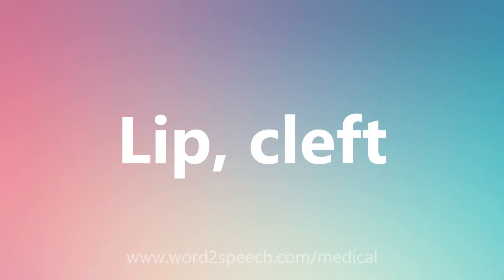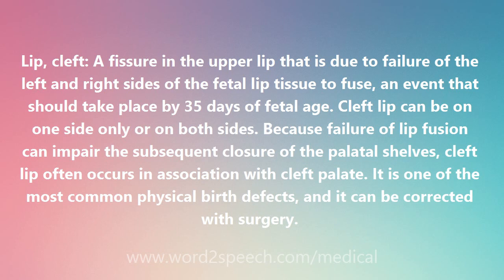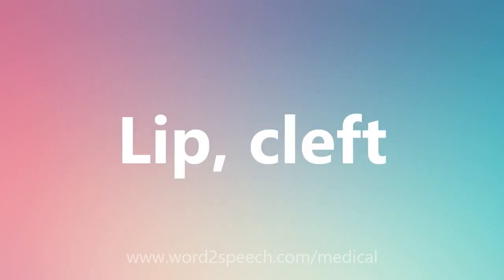Lip, cleft - Medical Definition and Pronunciation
Title: Lip, cleft

Lip, cleft: A fissure in the upper lip that is due to failure of the left and right sides of the fetal lip tissue to fuse, an event that should take place by 35 days of fetal age. Cleft lip can be on one side only or on both sides. Because failure of lip fusion can impair the subsequent closure of the palatal shelves, cleft lip often occurs in association with cleft palate. It is one of the most common physical birth defects, and it can be corrected with surgery.